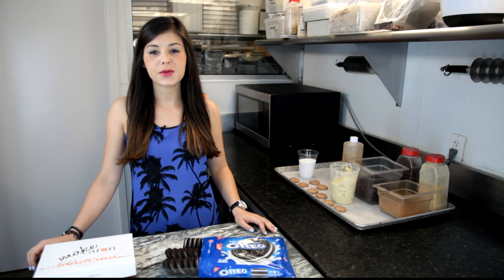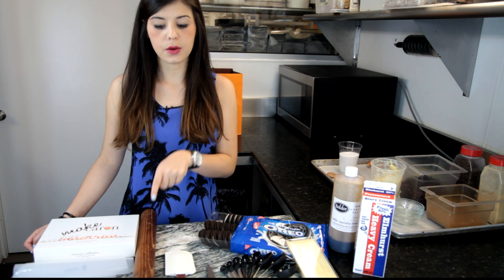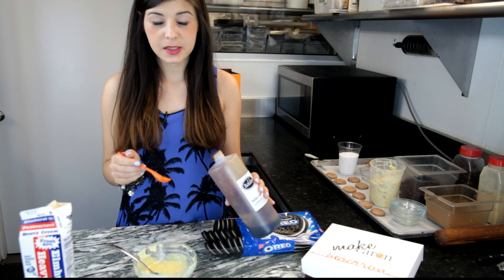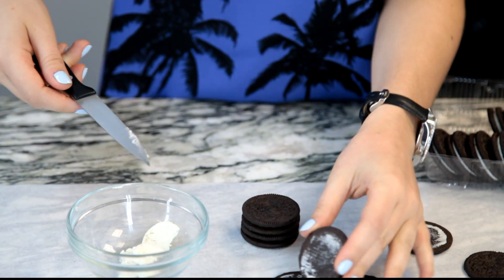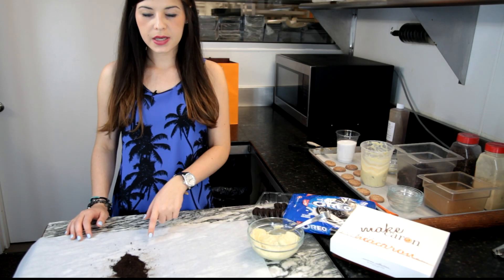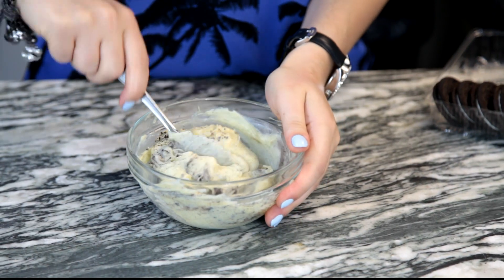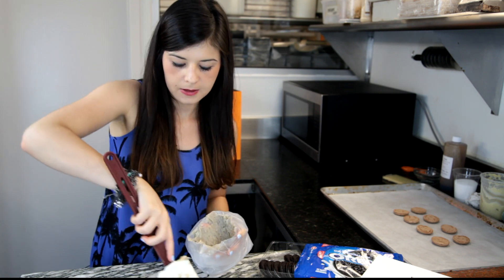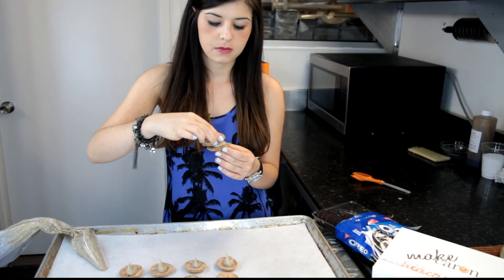Oreo Macarons with MakeCaron™ How to make macarons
Purchase MakeCaron™

Hi everyone!
In this video I showed you how to make Oreo macarons with MakeCaron™ by Francois Payard.

Recipe for 20 macarons

Ingredients for Oreo ganache:
- 30 g of white chocolate
- 1/4 cup of heavy cream
- half a tea spoon of vanilla extract
- 4 Oreo cookies

Directions:
1. First thing you’re going to do is to melt the white chocolate in the microwave.

2. Then mix the heavy cream with the melted white chocolate, and add half a tea spoon of vanilla extract until it becomes creamy and smooth.

3. Take 4 Oreo cookies and remove the cream inside. Crush the shell of the Oreo cookies with a roller and add it to the ganache, beating until combined.

4. Next, place the cream/chocolate mixture into a medium pastry bag with a spatula and pipe a dollop of frosting on the center of a macaron*

5. Totally optional, you can add the Oreo cream between two layers of ganache. I highly recommend it ;)

6. Then add the top shell, flat side down.

Once you apply the filling, the macaron has to spend one night in the fridge before you can eat it. You have to refresh the macaron, make sure the moister of the cream rehydrate the shell.

That's it! :)

*Take the pastry bag, roll it inside out over your hand and then pour the ganache into the pastry bag with the spatula. Cut the tip to about half a inch then roll the top of the bag around your thumb and pipe the ganache on the macaron shell.

Notes
Heavy cream must be at room temperature when you mix it with the melted white chocolate.

Details
- MakeCaron™ box contains 40 shells
- macarons are up to 7 days in the refrigerator
- once you apply the filling, macarons are up to 5 days